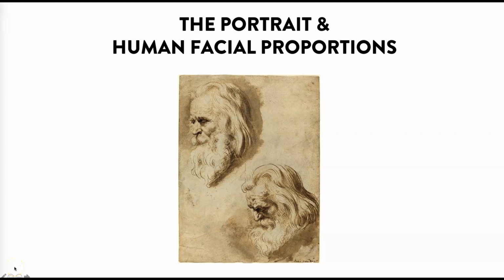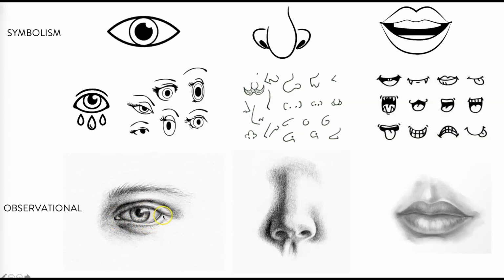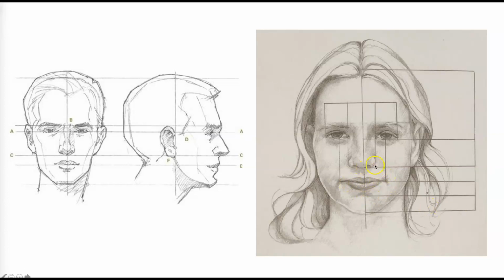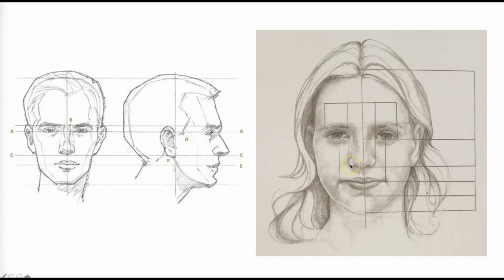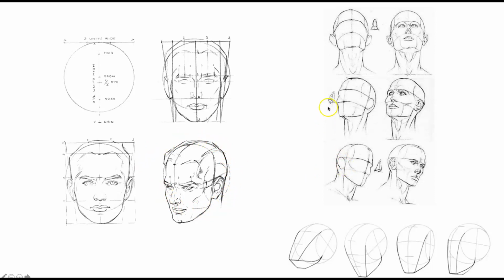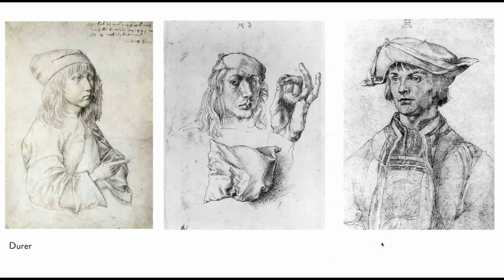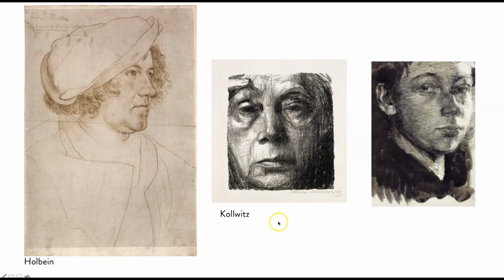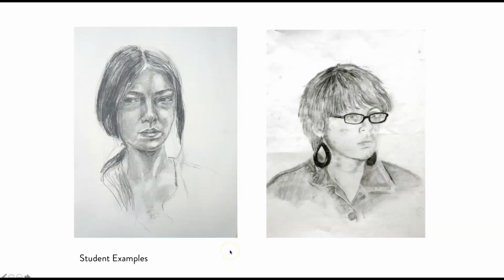PORTRAIT & FACIAL PROPORTIONS